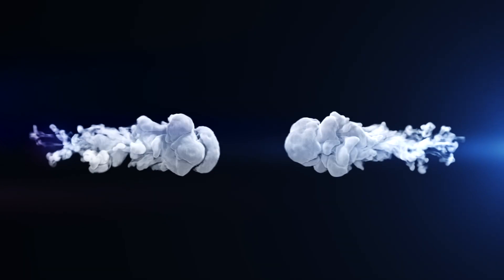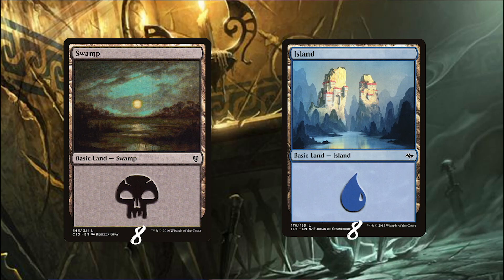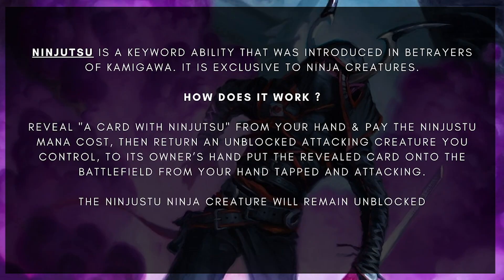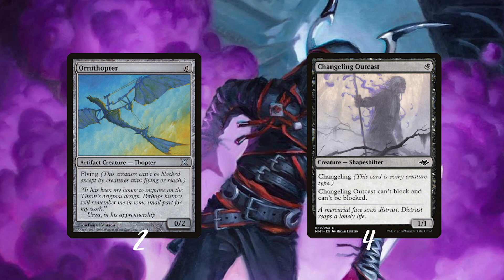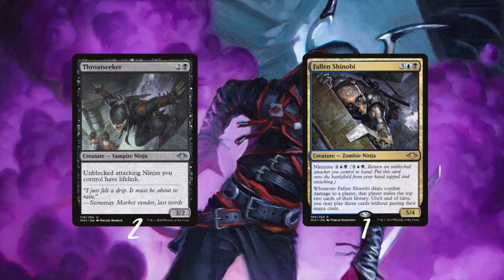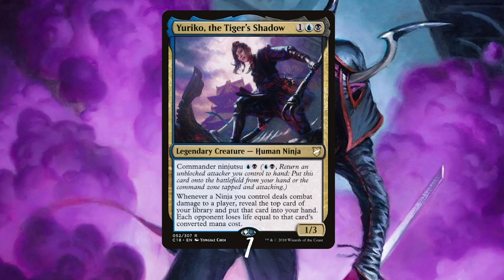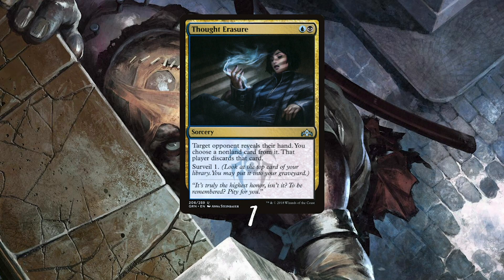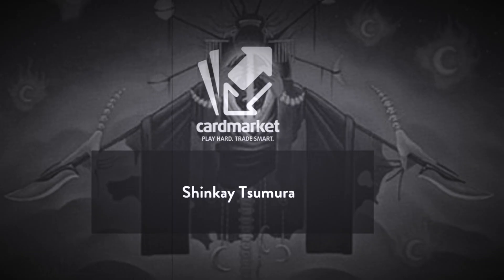MTG DECK TECH 44: NINJA TRIBAL / NINJA DECK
CASUAL MTG DECK TECH 43: NINJA TRIBAL DECK with Yuriko & Higure !

The ninja, or shinobi, ... the japanse warriors that hide in the shadows ... well: they might be a small tribe in Magic: The gathering ... but definitly worth brewing around! And with the ninja of deep hours and the ingenious infiltrator it certainly has some great cards in the deck !

The deck, as always is under 50$,  and is a great fit if you want to improve you magic the gathering gameplay. Of course, if you like casual formats, jank and playing mtg tribal ... this is certainly a deck for you! As always we pay attention to the flavour and also we include a variety of different cards to have fun and diverse game play in the mtg arena !

Also if you like magic Game play: check out the link here for our tribal tournament:

A big thanks also to our partner Cardmarket , the best place to buy and sell cards in Europe.

 ▶ Did you win the voucher? Send me a PM on cardmarket: You can find me as piupiu24

THE DECK

▶ CREATURES (26)
1 Azra Smokeshaper
4 Changeling Outcast
1 Fallen Shinobi
1 Higure, the Still Wind
4 Ingenious Infiltrator
1 Mist-Syndicate Naga
1 Mistblade Shinobi
1 Moonblade Shinobi
3 Ninja of the Deep Hours
2 Ornithopter
2 Phantom Ninja
1 Skullsnatcher
2 Throat Slitter
2 Throatseeker

▶Artifacts & Enchantments
1 Prowler's Helm
2 Smoke Shroud
1 Whispersilk Cloak

▶Instants & a sorcery
1 Cast Down
1 Funeral Charm
1 Go for the Throat
1 Murder
1 Repeal
1 Thought Erasure
1 Unsubstantiate
1 Voyage's End

▶Lands
1 Creeping Tar Pit
8 Island
4 Sunken Hollow
8 Swamp
1 Temple of Deceit

▶Sideboard
1 Azra Smokeshaper
1 Choked Estuary
1 Dimir Charm
1 Mistblade Shinobi
1 Phantom Ninja
2 Shuriken
1 Swamp
1 Sword of the Animist
1 Tormented Soul
1 Ultimate Price
1 Walker of Secret Ways
1 Yuriko, the Tiger's Shadow

❤︎ MTG Alter Artists on instagram:

damarideneurommancer
sm.art.omish